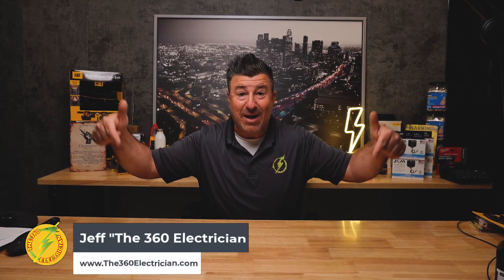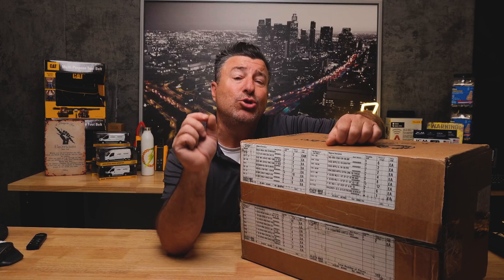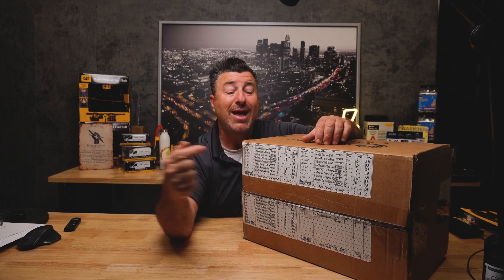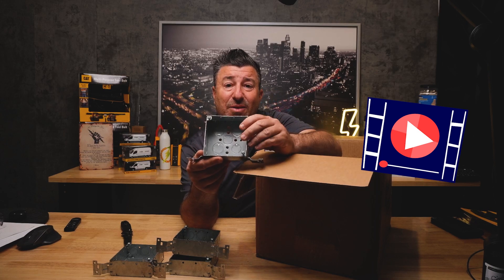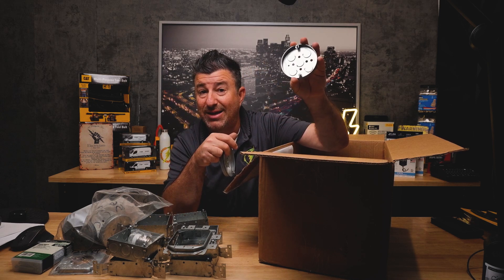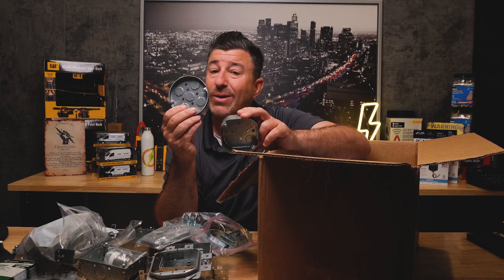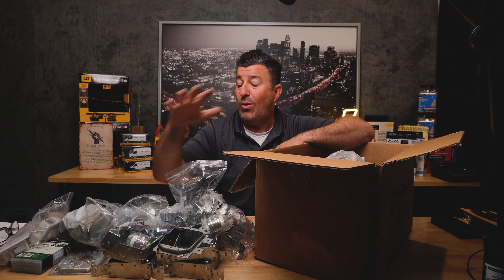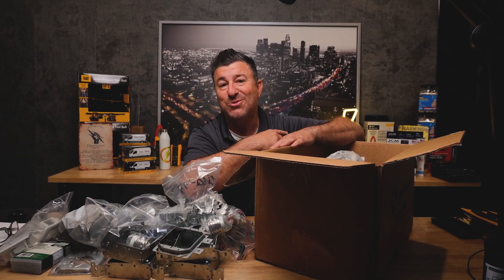What are some of the electrical parts we stock in our service van!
Electrical parts we stock intro - 0:00
What we ordered for the electrical service van and why?  - 1:17
Southwire 8-32 screw kit - 5:45
4o pancake boxes - 6:01
Industrial covers and more 4o boxes - 7:29
Chase nipples and what I use them for 9:00